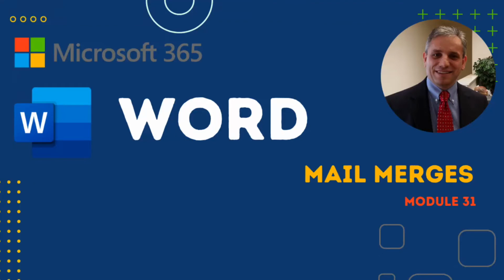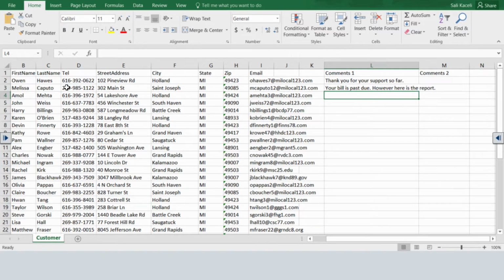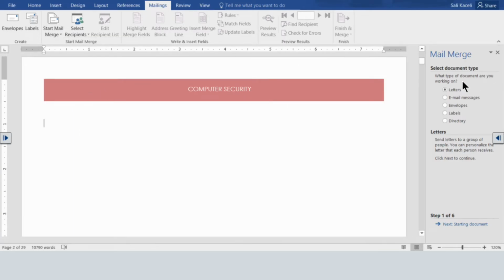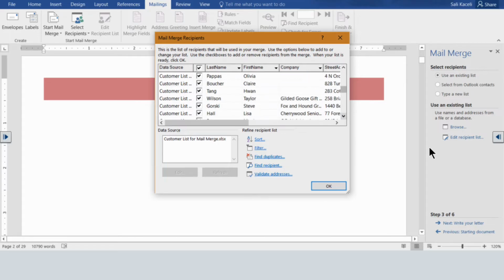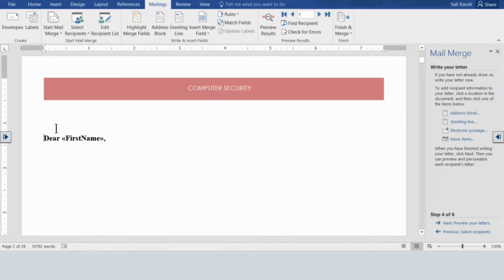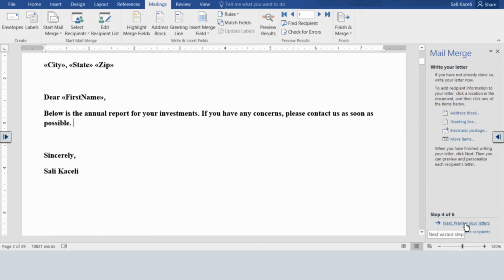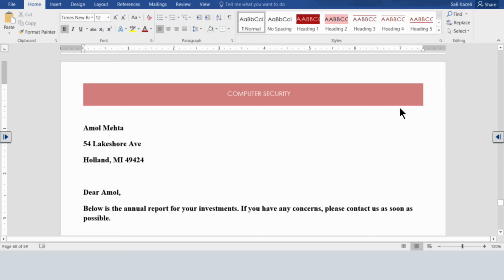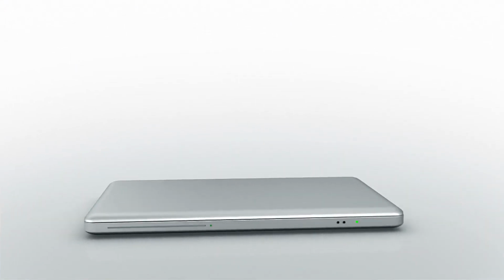Microsoft Word Tutorial - Mail Merges - Module 30 of 39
Learn to create mail merges in Word. Word for the absolute beginner. This is module 30 of 39 of the Word tutorial.